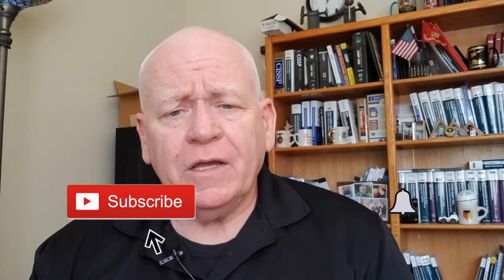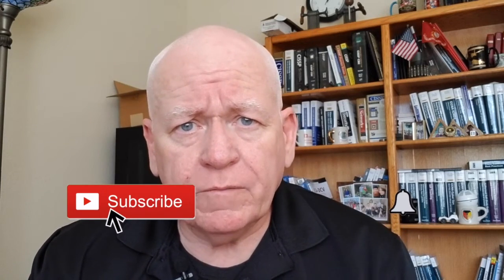How to get a Computer Network Cabling Job *** without Experience Part 2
In part two Jim Gibson expands on how to get a job in the IT industry. There were so many questions asked concerning the original video "How to get a Computer Network Cabling Job part 1"  We have decided to turn it into a series and add part 2 expanding on the idea of getting a job in the IT industry.